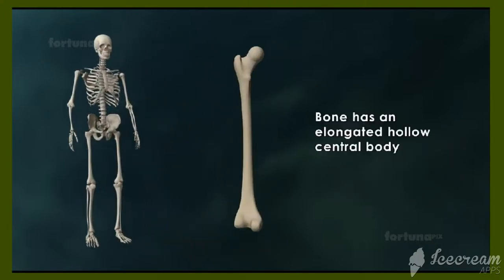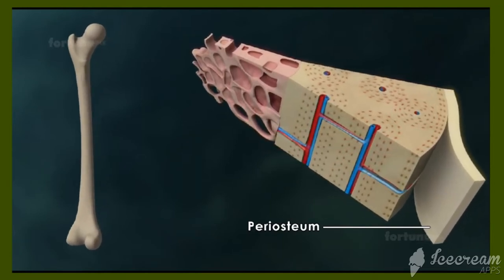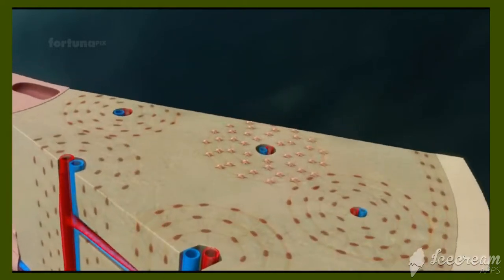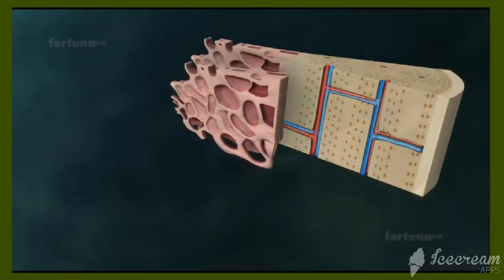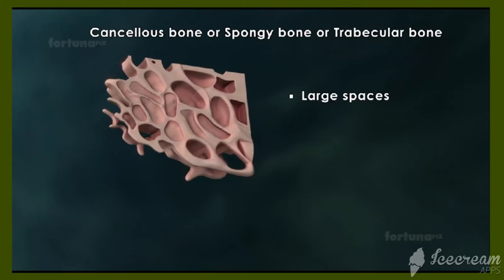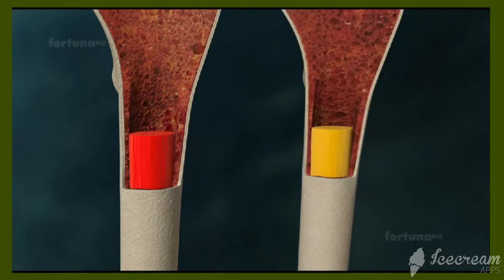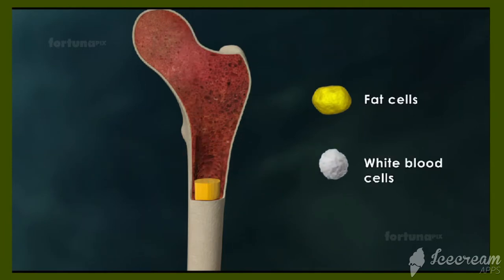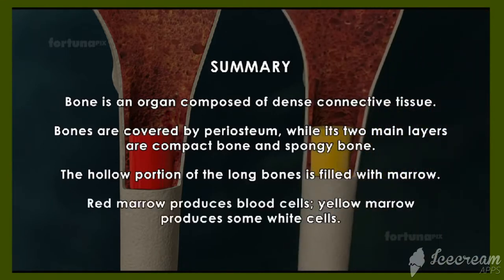STRUCTURE OF BONE TISSUES CLASS 9 BIOLOGY CBSE/NCERT